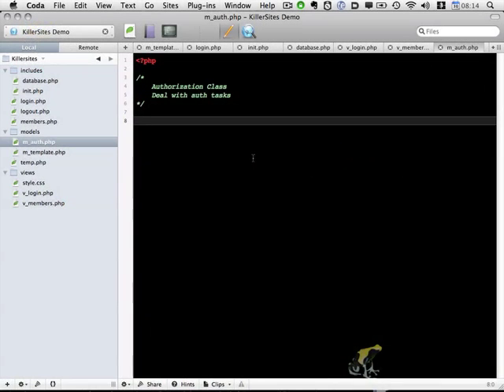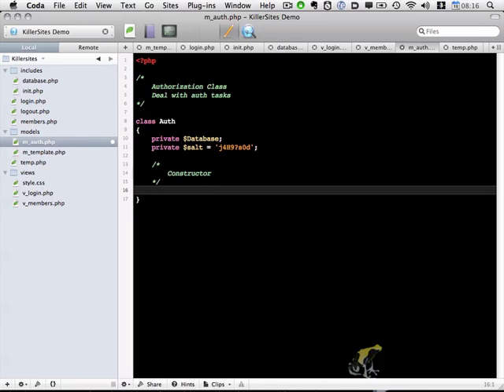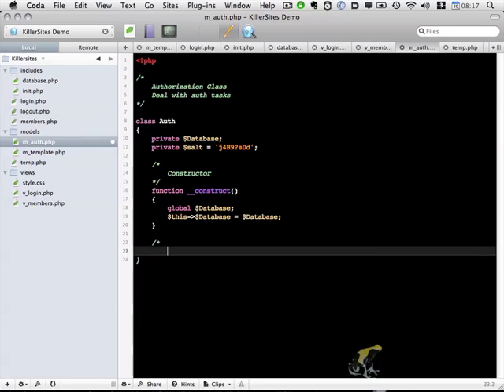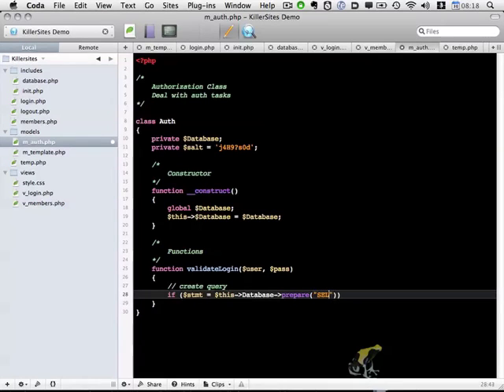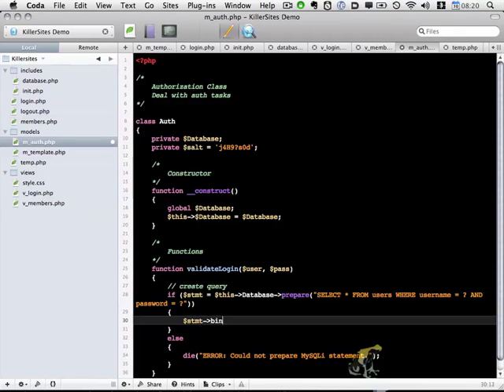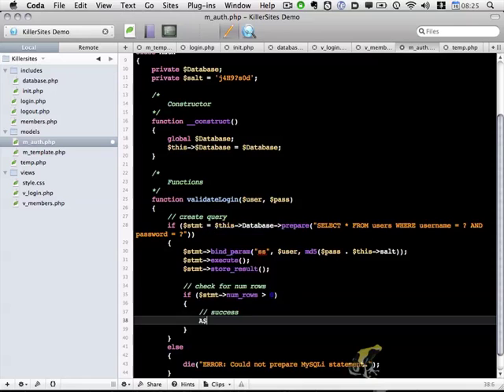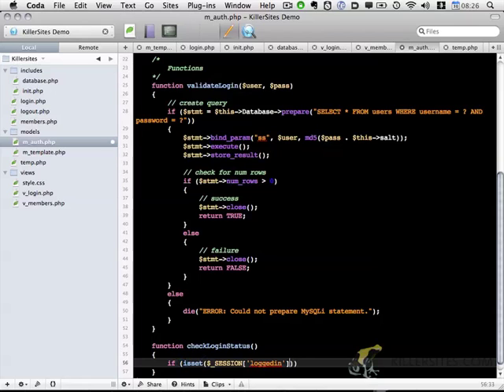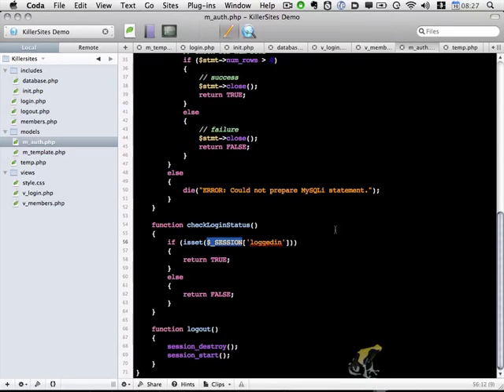Build A CMS Part 12 - Authorization Object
In this video tutorial, we teach you how to set up the authorization object, which is anything to do with logging in/out, checking to see if someone's logged in, etc. From our Build a CMS Course!